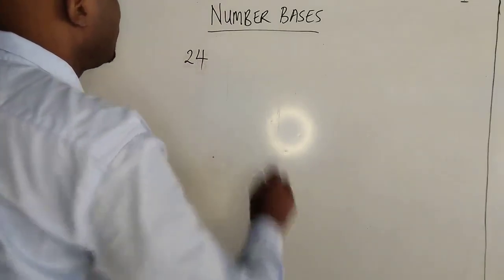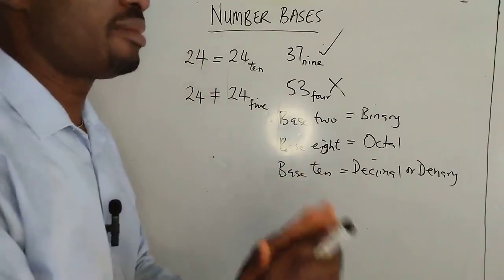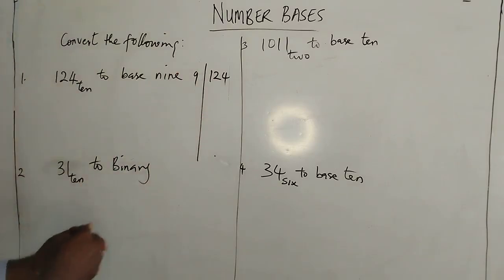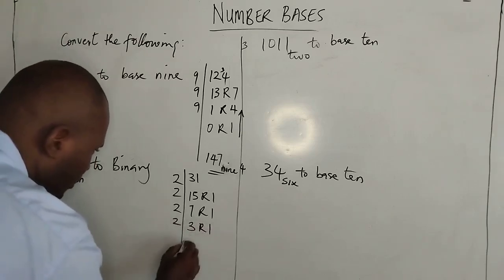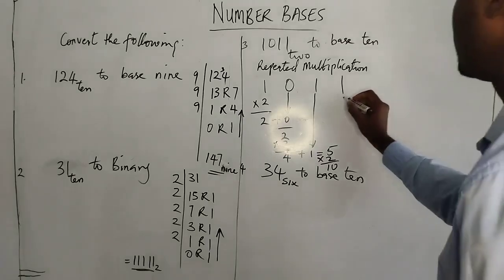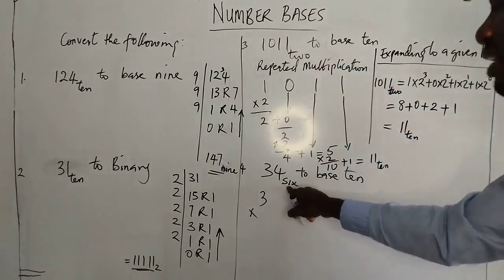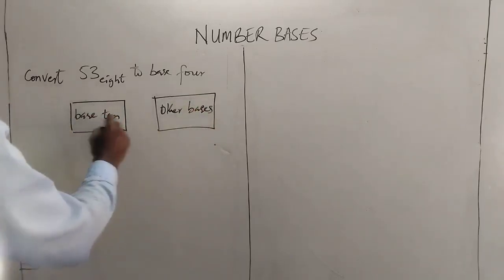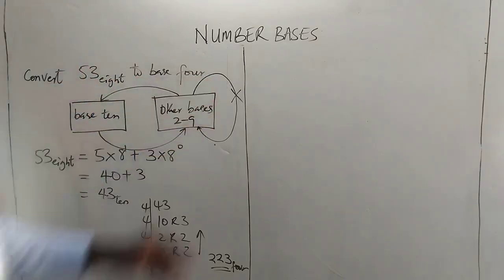NUMBER BASES - CONVERSION OF NUMBERS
this lesson video introduces number Bases and shows how to convert numbers from base Ten to other bases and vice versa